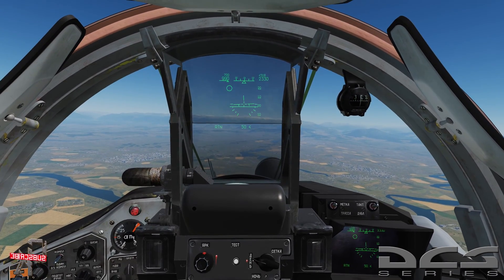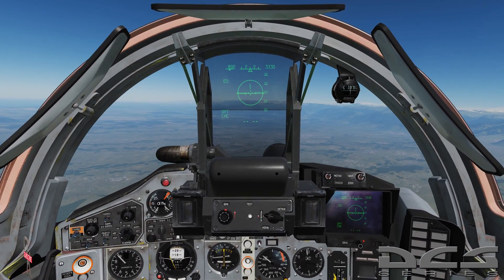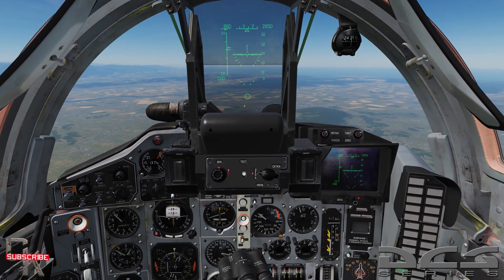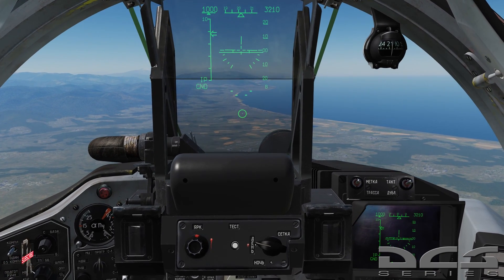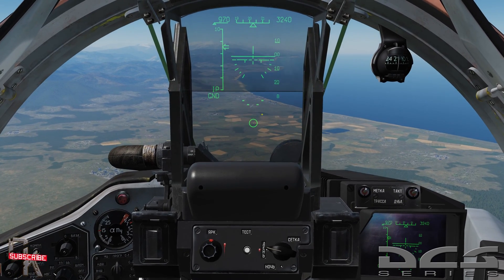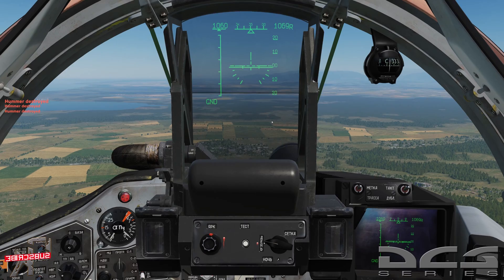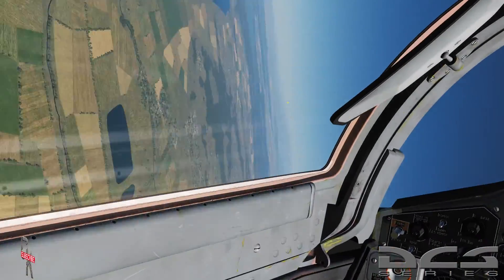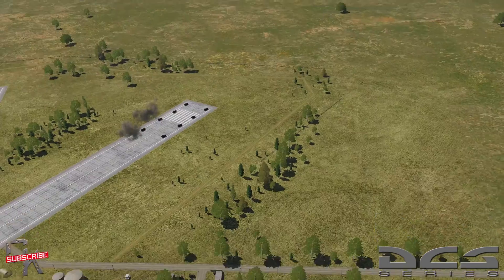Basic Fundamentals DCS World: MiG 29 Air to Ground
DCS World
Almost done! In today's video we'll discuss the basics of air to ground attacks in the MiG-29 as well as a little tip from one of our viewers! We'll look at dumb bombs, cluster munitions and rockets.